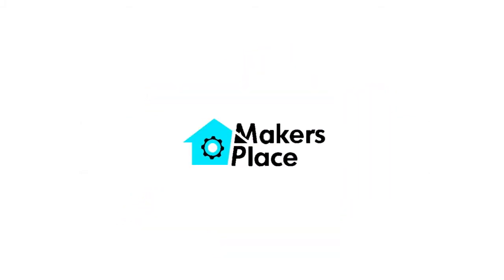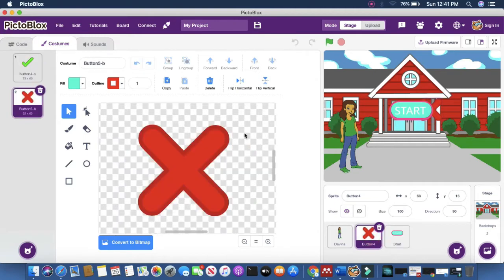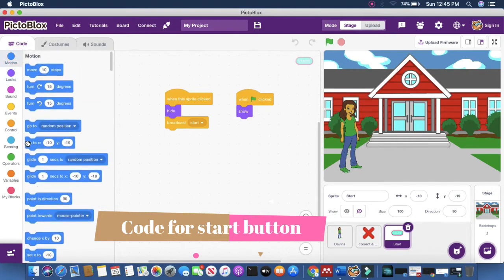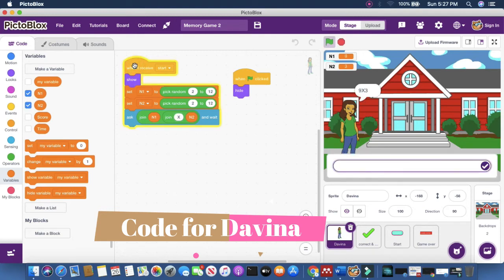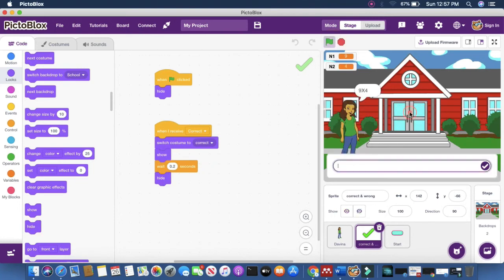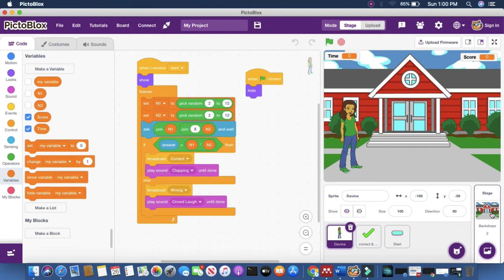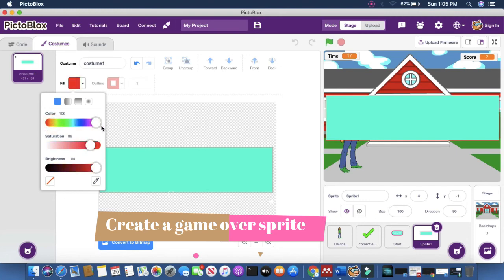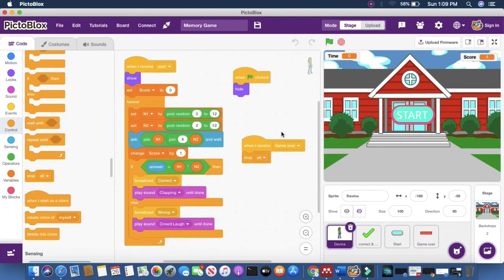MEMORY GAME IN PICTOBLOX FOR BEGINNERS | SCRATCH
This is part of the series of video tutorials MakersPlace will be uploading on this channel to help beginners to acquire coding skills through our learning by doing approach. Please subscibe and like the video.